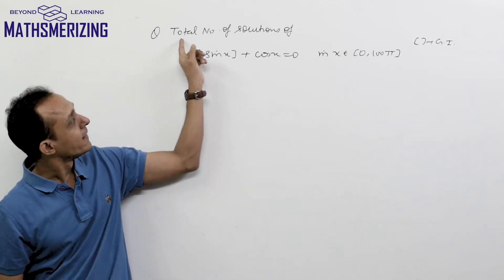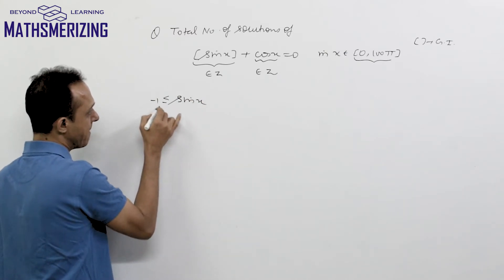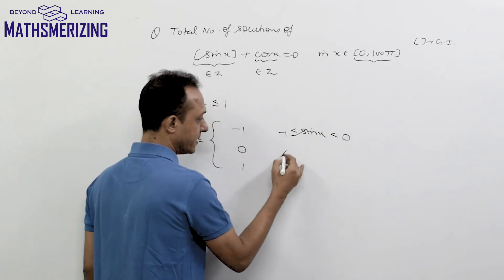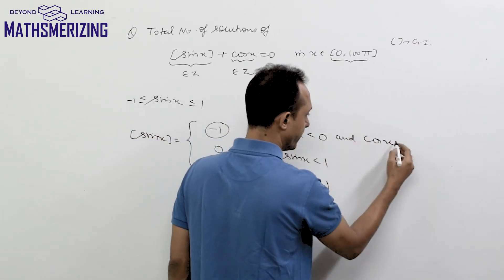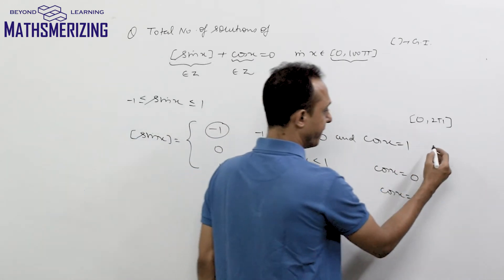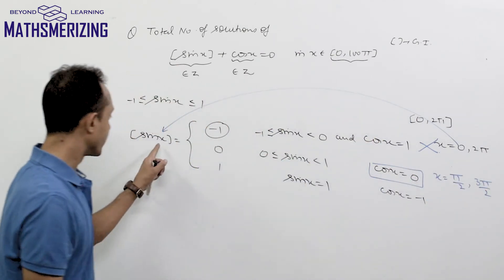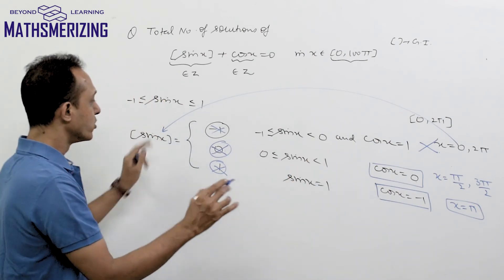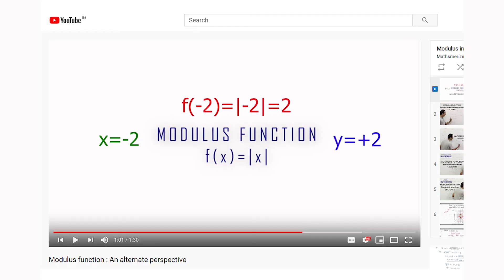Greatest Integer Function: Practice Question 2: Number of solution of [sinx]+cosx=0